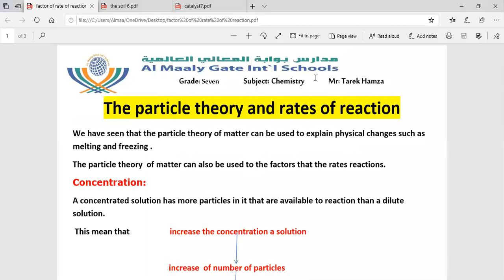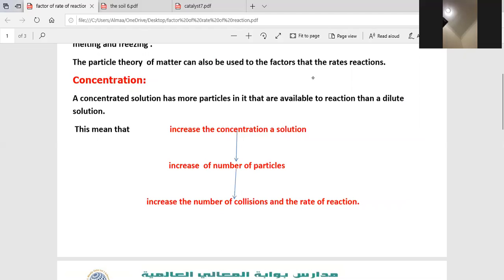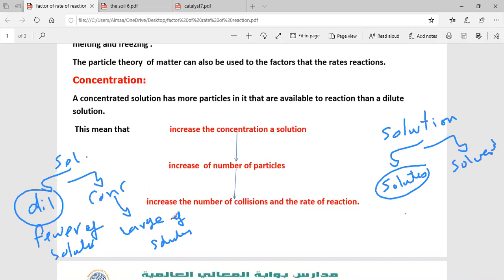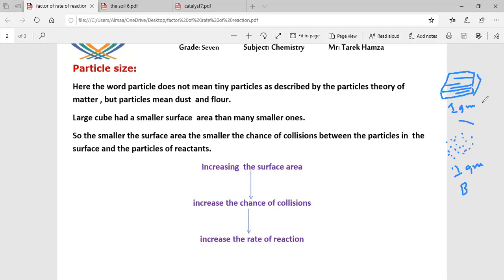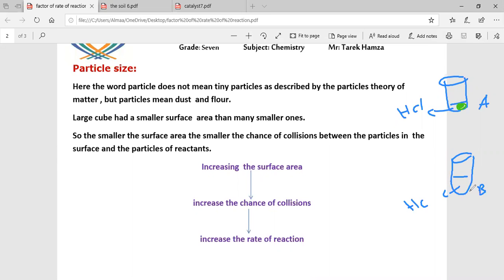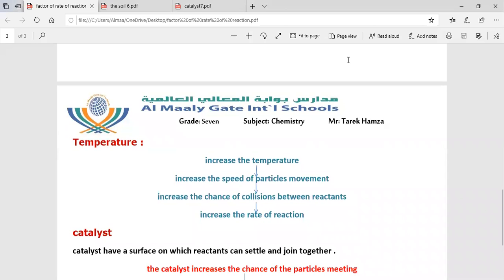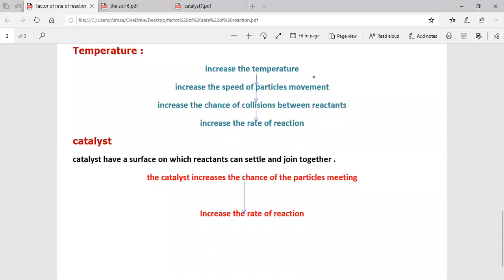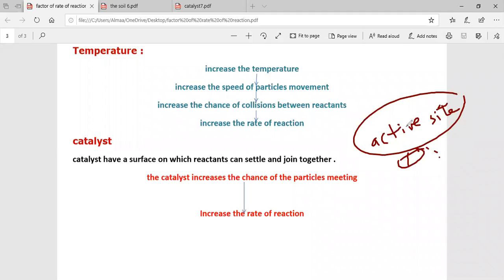Chemistry G 7 21 4